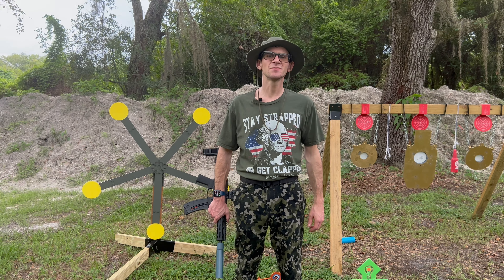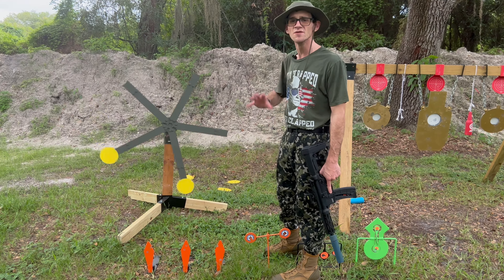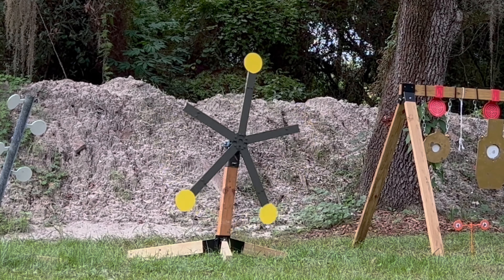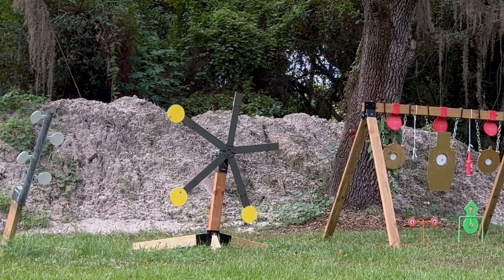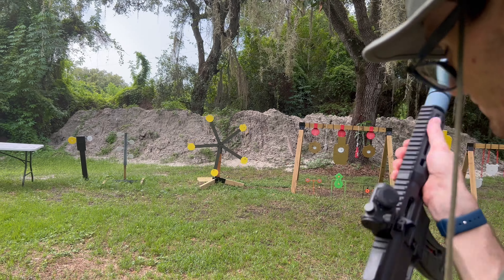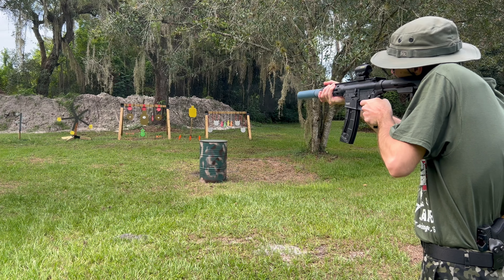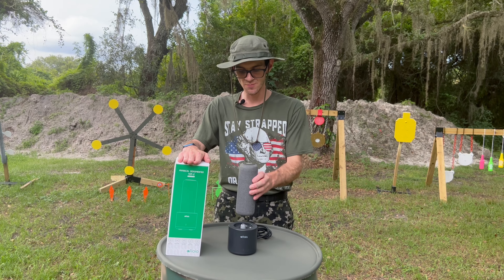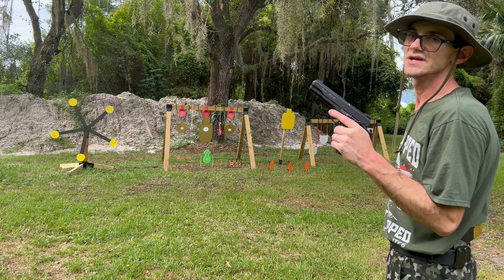How to hit moving targets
I had to take the newest steel range target out for a spin - the Texas Star spinning target.  Knock one down, it rotates. Hit another, who knows where it will go?

In this video we shoot the Texas Star with a Smith & Wesson M&P 15-22 and Sig Sauer 1911-22.  How quickly can you knock off all of the targets?

Deal ends September 22, 2022 at 23:59PDT
Only for the store: JoyDear

00:00 Introduction
00:22 The Texas Star Spinning Target
00:54 S&W M&P 15-22 vs. Texas Star
02:35 Video Sponsor
03:15 Sig 1911-22 vs. Texas Star
04:03 Closing Thoughts
04:20 End Credits